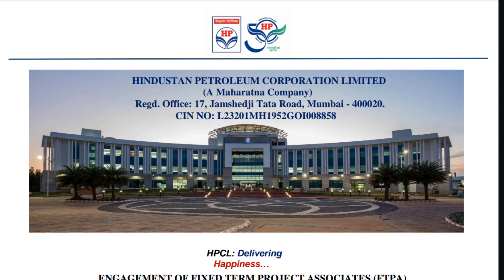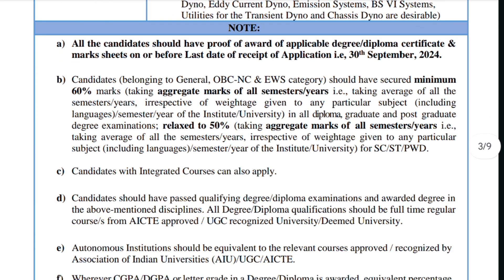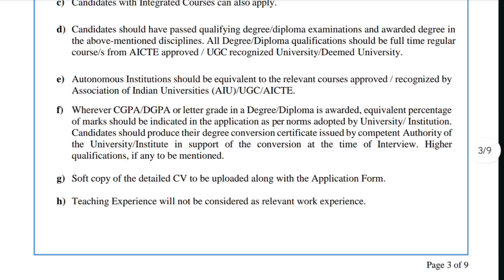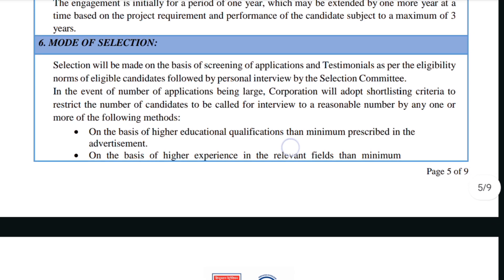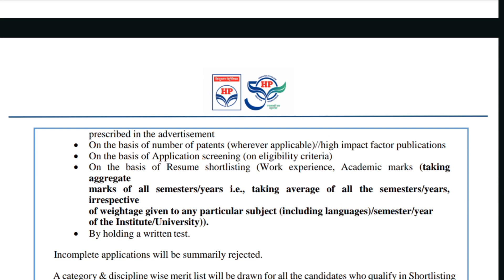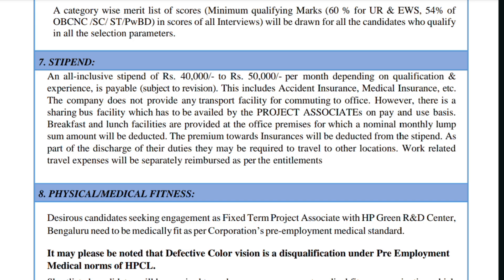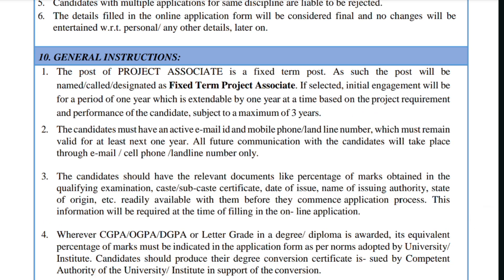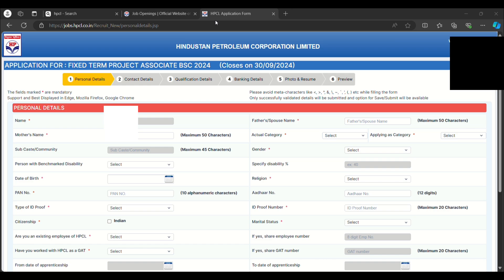HPCL hiring Freshers for Project Associate at Bengaluru | Lifescience Biotech Chemistry Bsc career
Hindustan Petroleum corporation Ltd (HPCL) hiring Freshers and experienced for the role of Fixed term project associate at Bengaluru and candidates with Bsc , Msc , Diploma can apply